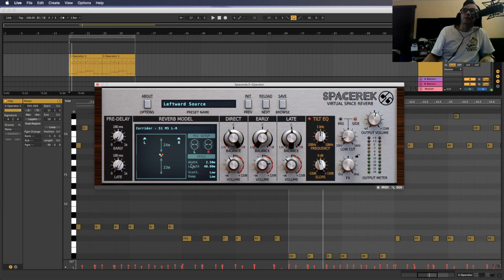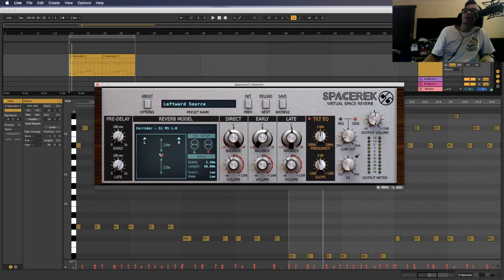Spacerek Reverb d16